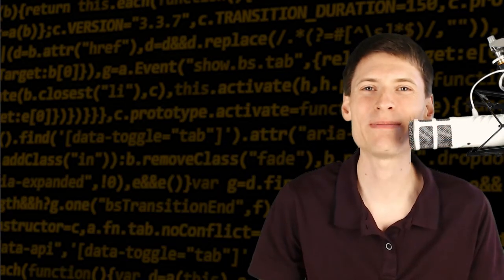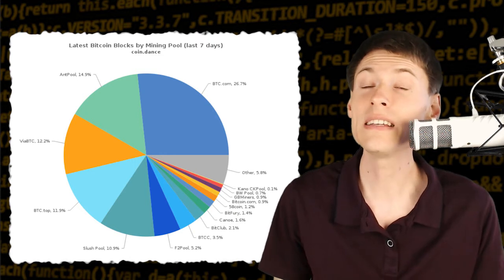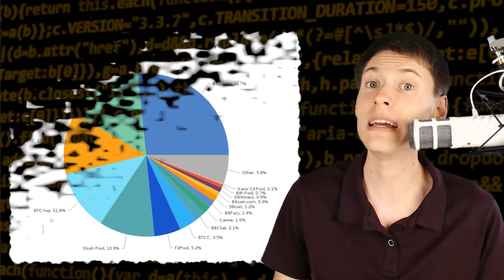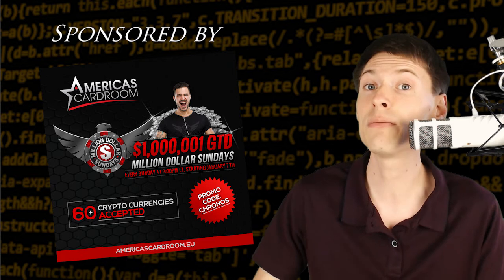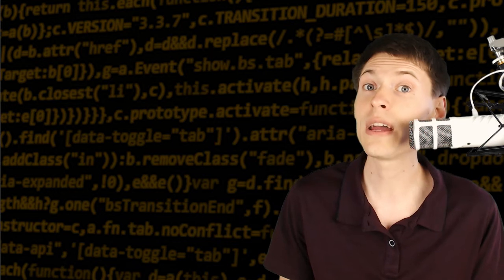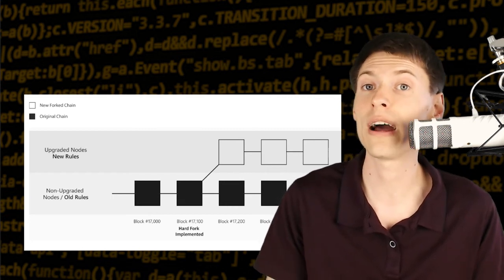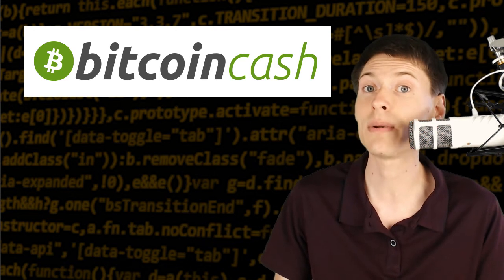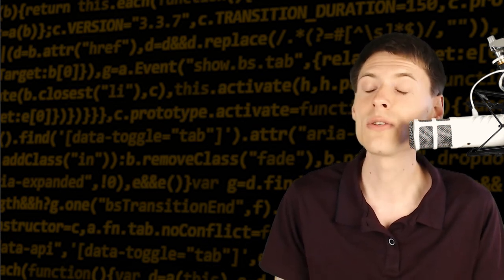Bitcoin Mining Algorithm CHANGING?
We've recently seen some discussion about changing the mining algorithm that Bitcoin relies on to secure its network, known as SHA256. This would radically and violently dethrone the existing mining network, putting bitcoin security in unexplored territory. Could this really happen?

Million Dollar Sunday, every Sunday at 3:00pm ET